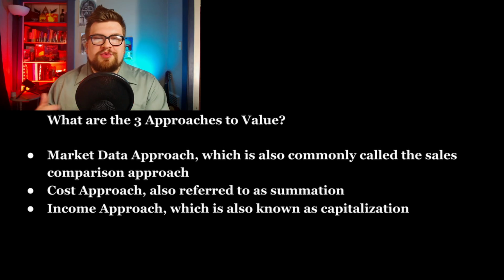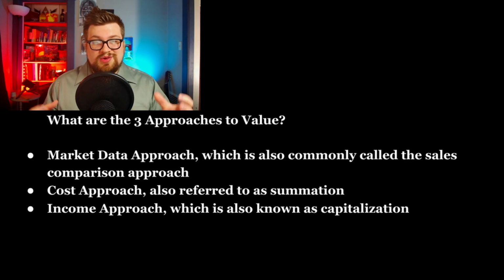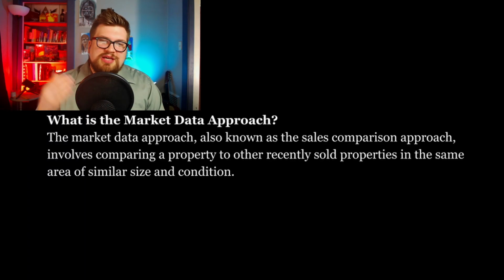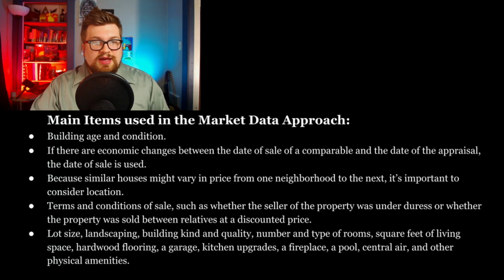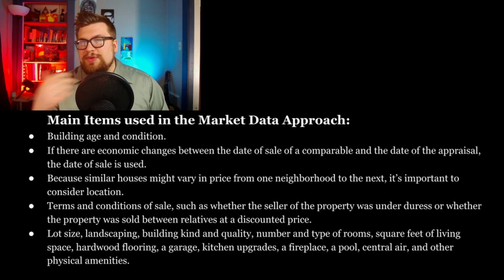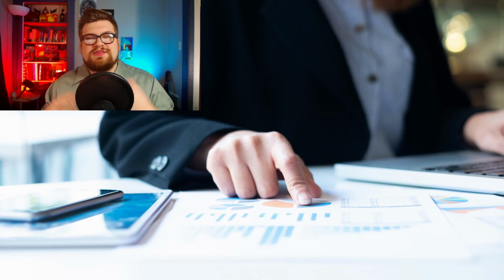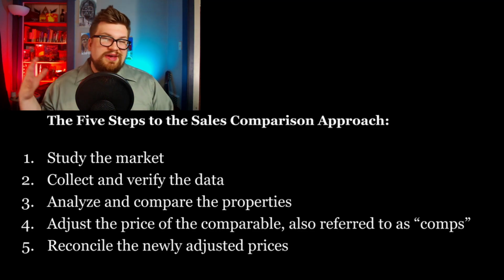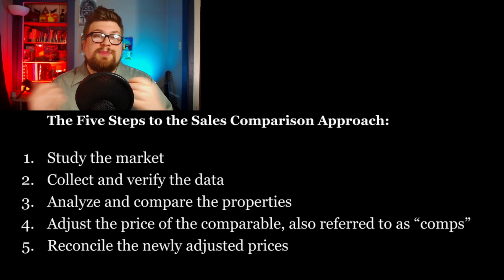Market Data Approach: What is it? Real estate license exam questions.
Real estate valuation has various purposes, including financing, sales listing, investment research, property insurance, taxation, and more. As a real estate professional its vital to understand all aspects of real estate valuation and today we are going to talk about one of the three real estate valuation methods: the market data approach or sales comparison approach.

0:00 Introduction
0:30 Appraisal Basics
1:30 Market Data Approach Definition
2:16 How it Works?
3:19 Fives Steps to Market Data Approach
4:15 Market Data Approach Examples
6:03 What Do You Need to Know for the Exam?